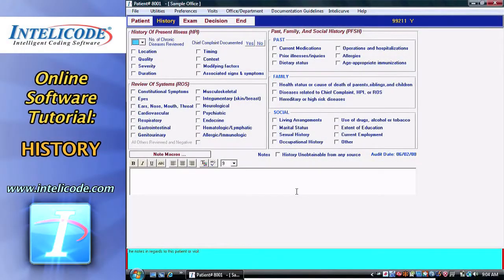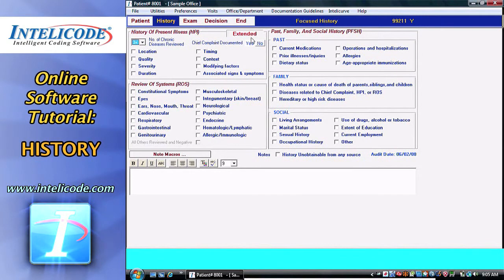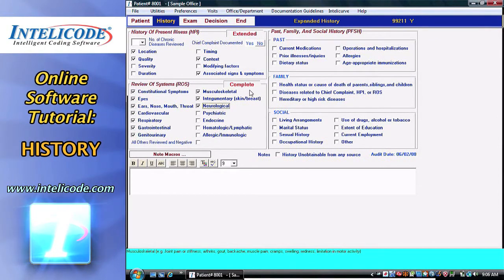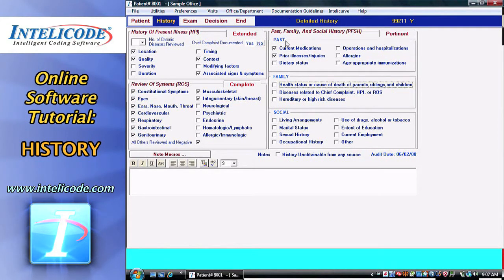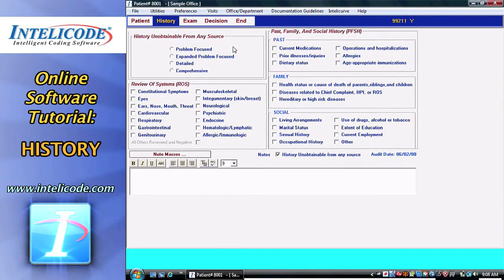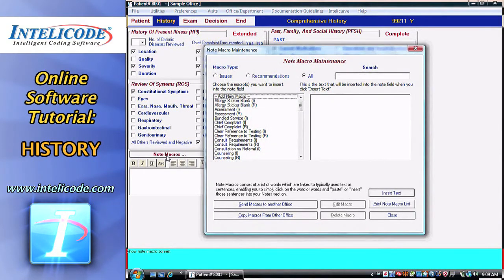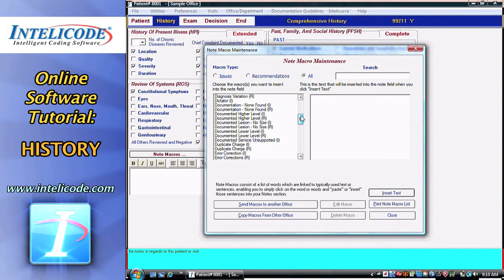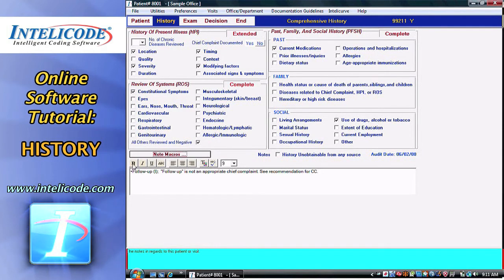Intelicode Tutorial: History